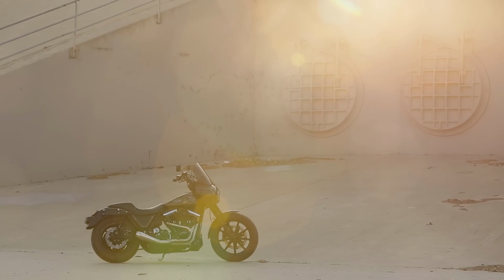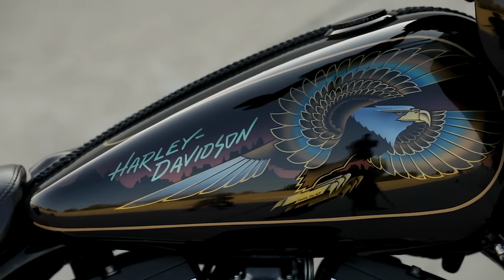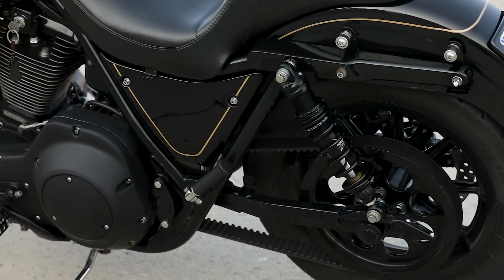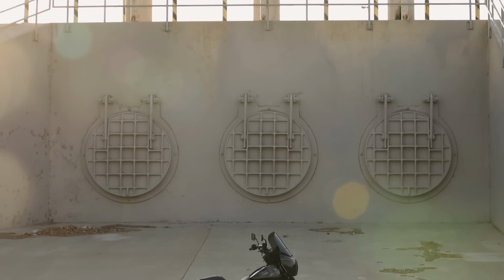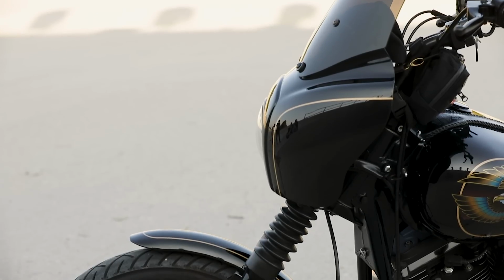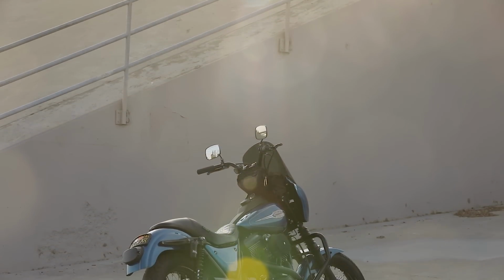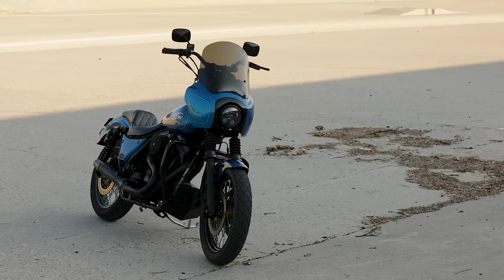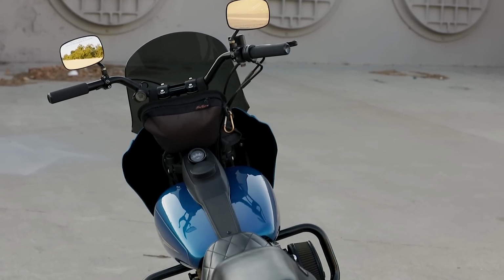SPEED-KINGS RIDER PROFILE: LISA MATTEROLI & JERRY "THE GOO" ABRAHAMS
A two for one: we get the story of Lisa Matteroli and Jerry "The Goo" Abrahams' awesome 1993 FXRs.

Video By: Ryan Loughridge @_loughridge_